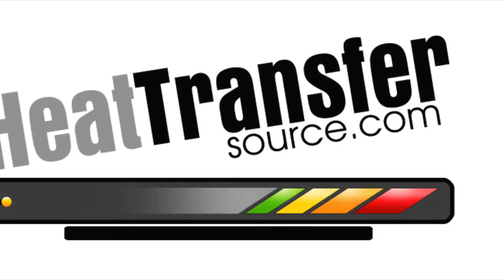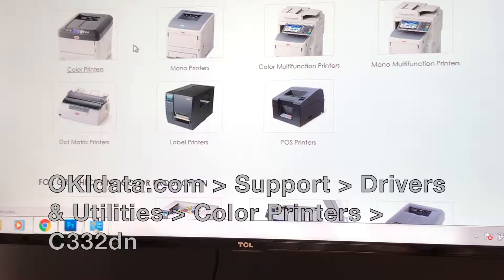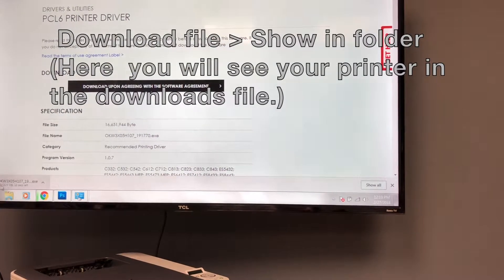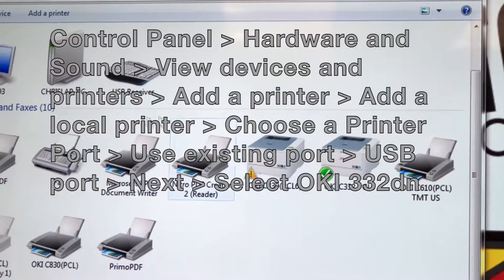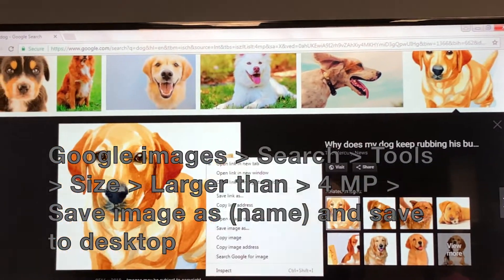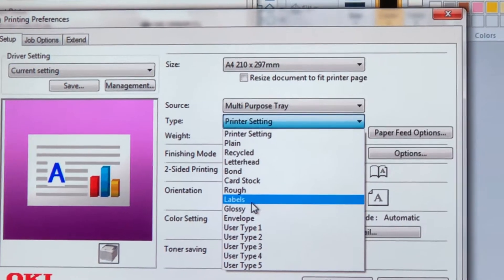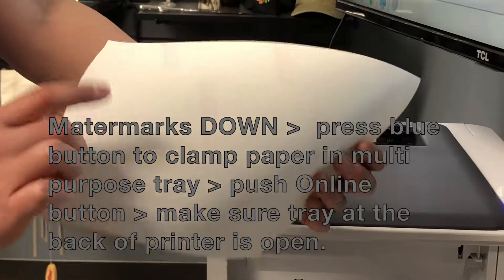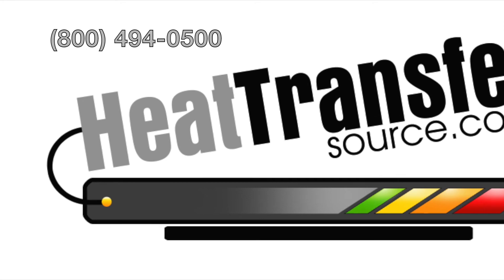How to connect your PC to your OKI 332 printer (and add your printer settings, too!).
Want to see how to connect your PC to your OKI 332dn and to input your printer settings?

This video is part of our HTS-1000 series on the OKI 332 printer, the only printer we support and sell for use with our transfer materials.  Our tutorials will give you the latest tips and tricks on working with HTV on almost any textile or surface.

QUESTION
Have a question about how to use any of our transfer materials? Please post it in the comments section of this video!

Check out HTS for a huge assortment of transfer materials which can be ordered online: HTV, NoWeed Foil, RST Wood, LP Vinyl, glitter, patterned, fabric, metallic, hologram, glow and many, many more.

Heat Transfer Source, the most dependable provider of heat transfer materials to the crafting community.

Please join our Facebook community for special sales and 60,000+ crafters sharing tips, tricks and support